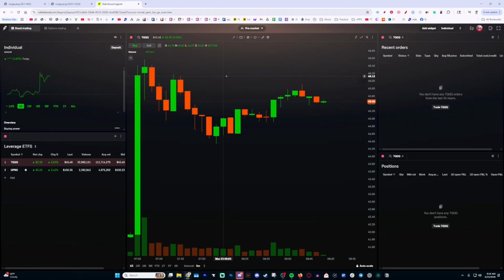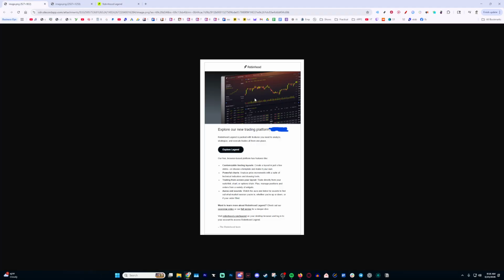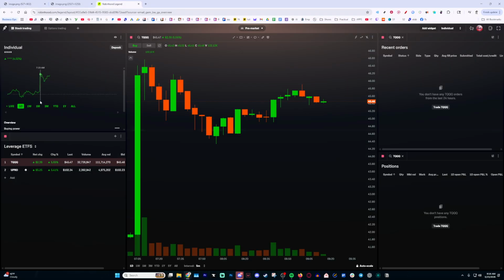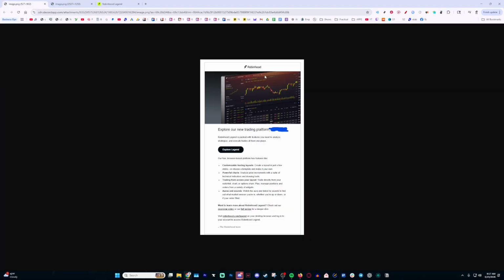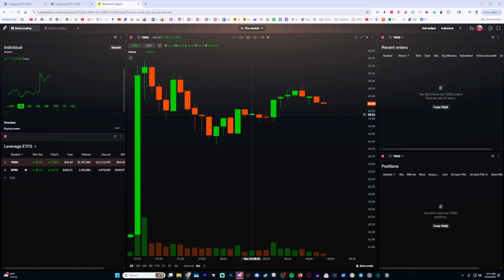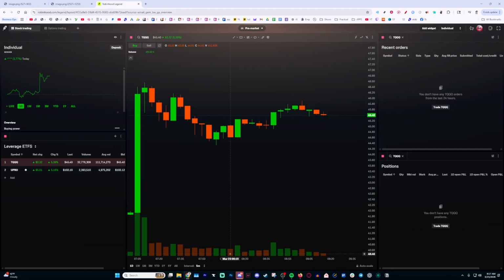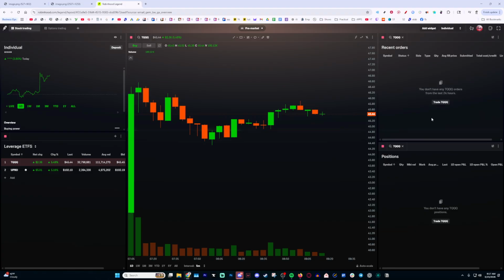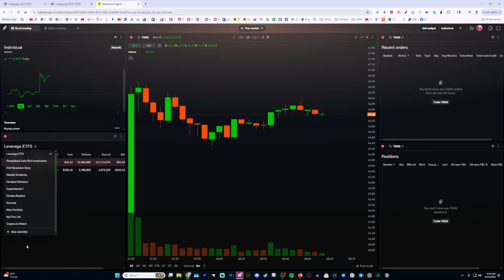How To Use / Install Robinhood Legend For Day Trading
Learn how to use and install Robinhood Legend for day trading in this complete step-by-step guide designed for beginners and active traders alike. In this video, we walk you through the entire setup process, from downloading and installing Robinhood Legend to configuring the platform for efficient day trading. You’ll discover how to navigate the interface, use advanced charting tools, execute trades quickly, and apply essential strategies to maximize your trading performance.

Whether you're new to day trading or looking to enhance your skills using Robinhood’s powerful tools, this tutorial covers everything you need to get started with confidence. Keywords: Robinhood Legend tutorial, how to install Robinhood Legend, day trading for beginners, Robinhood day trading strategy, stock trading tips, trading platform guide.